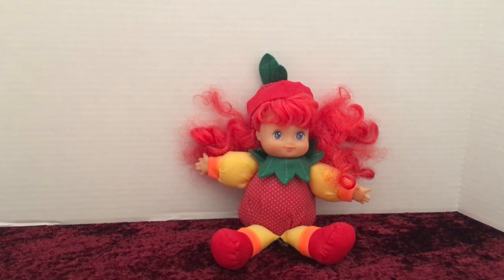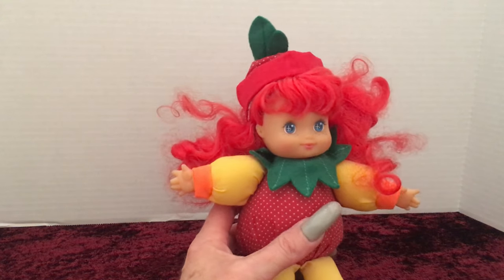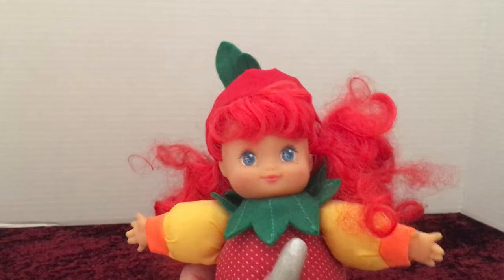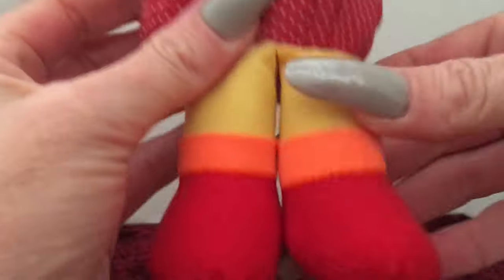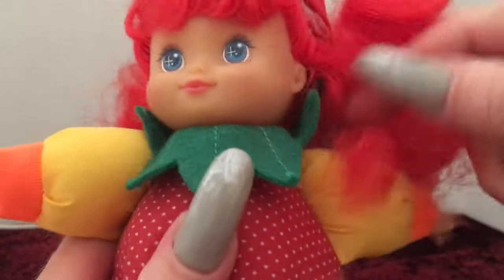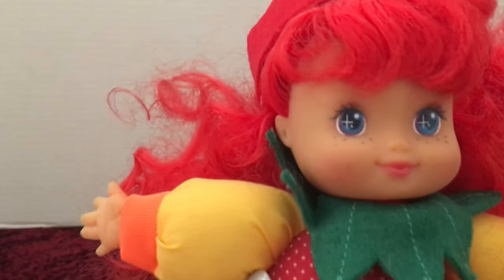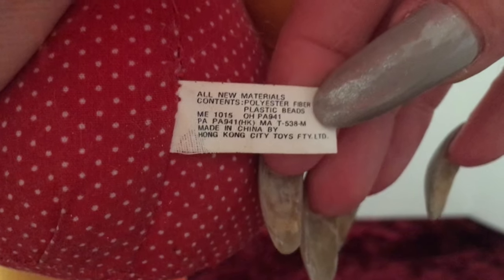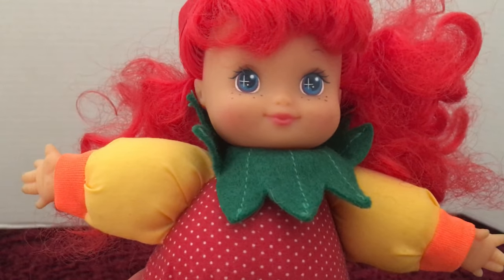My Doll Collection - Cititoy Strawberry Bean Bag Doll 1990s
Sharing with you a Cititoy Strawberry Bean Bag Doll out of my collection. Enjoy the show!